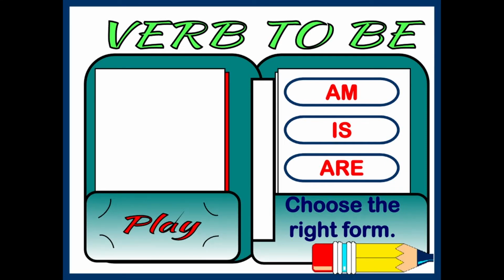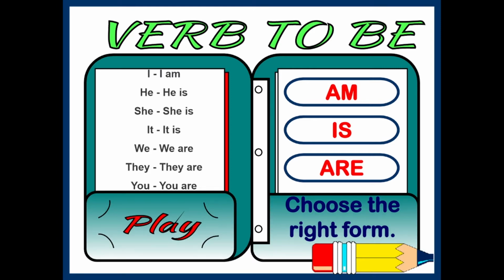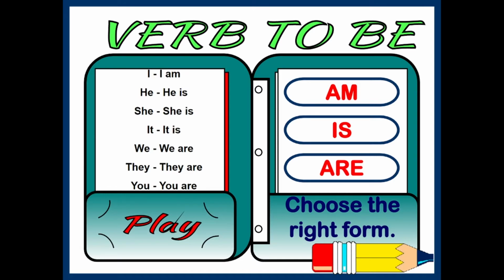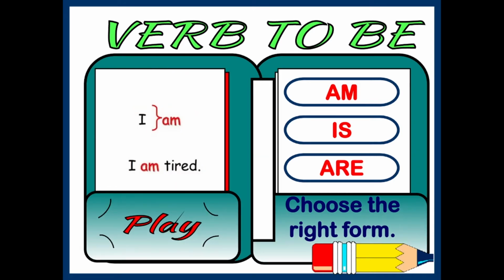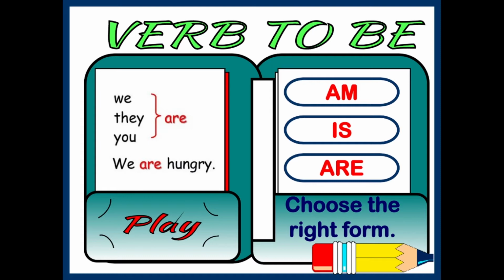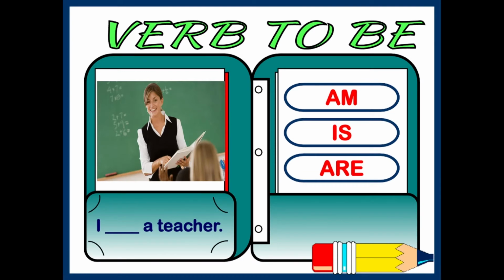Class 1 IS // ARE // AM Explanation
Use of Is, Am, Are in English Grammar | Is, Am, Are with examples  | use of is am are for kindergarten
Use of is am are for kindergarten | Use of AM, IS, ARE with Pronouns | Grammar Grade 1

Is Am Are Learning for kids

In this video, we will learn how to use Is, Am, and Are in English Grammar.
Learn use of IS, AM, and ARE in Grammar.

Is is used with Singular, Am is used before I, and Are is used with Plurals.

Watch the entire video to learn the use of Is, Am, and Are in detail